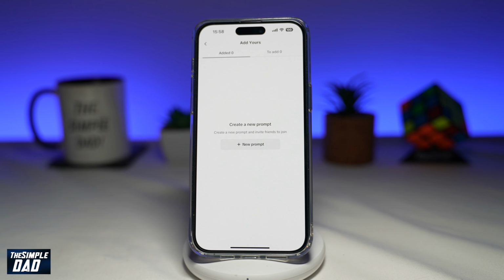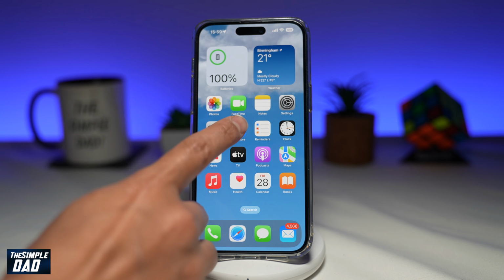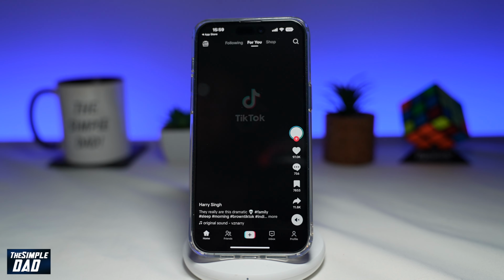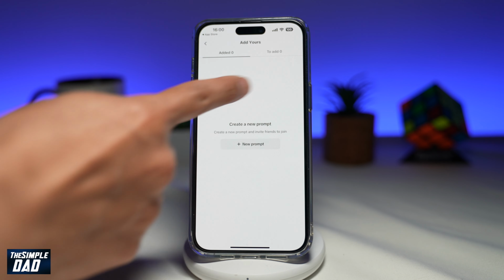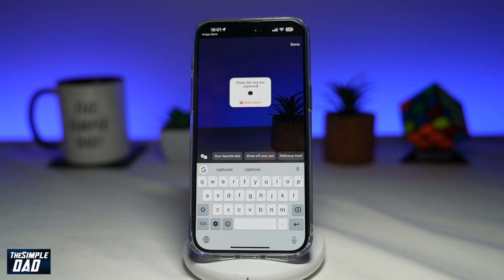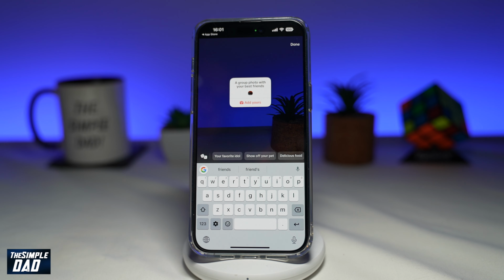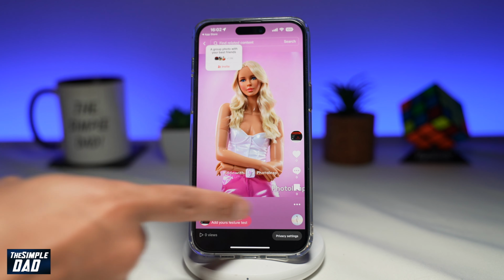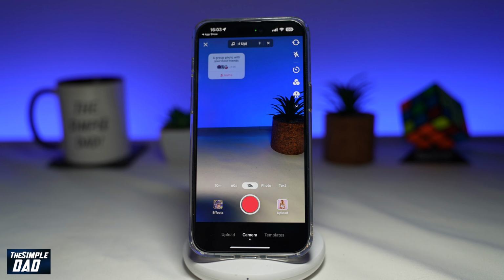What is Add Yours on Tiktok | How to Use Add Yours on Tiktok 2023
00:00 Intro
00:10 Like or no Like
00:20 What is Add Yours on Tiktok